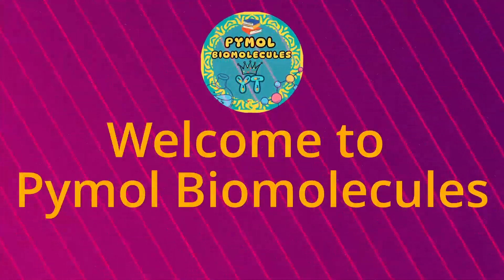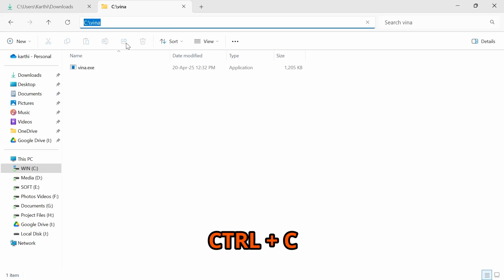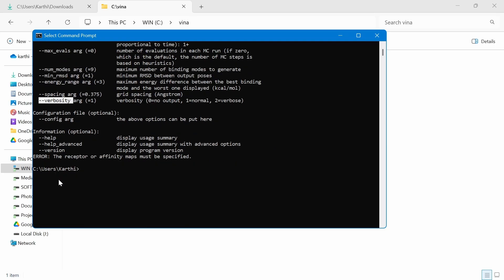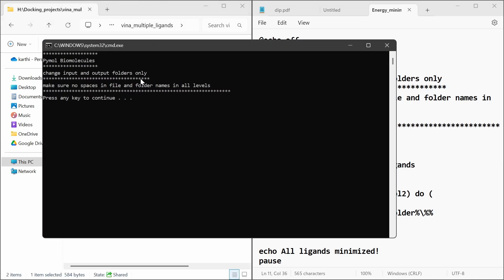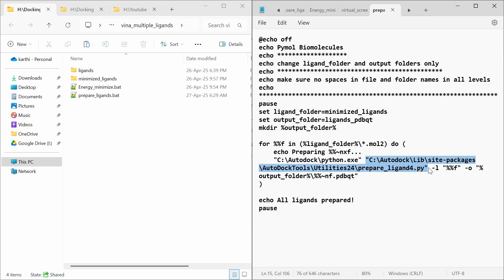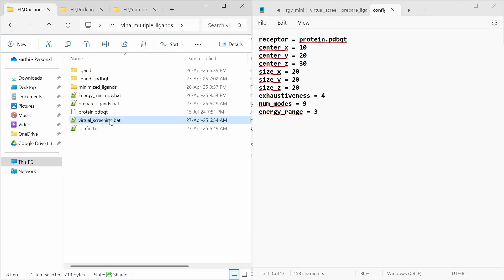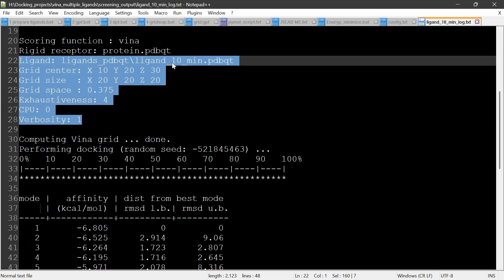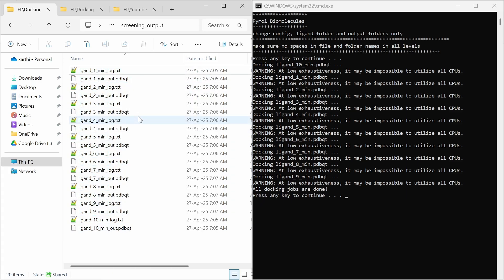AutoDock Vina Tutorial: Multiple ligands, Install, Minimize & Prepare Ligands, Run Virtual Screening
Learn how to set up and run virtual screening using AutoDock Vina on Windows 11!
This all-in-one tutorial covers:

Intro
 How to install AutoDock Vina on Windows 11
 How to energy minimize multiple ligands using Open Babel
How to prepare ligands for docking in PDBQT format
How to perform virtual screening of multiple ligands in batch using Vina
Output files and how to view results

By the end of this video, you’ll know how to set up your receptor, prepare ligands, and automate docking using batch scripts — all without coding knowledge.

PyMOL/Discovery Studio (for visualization): optional